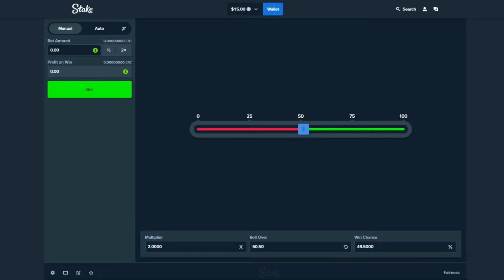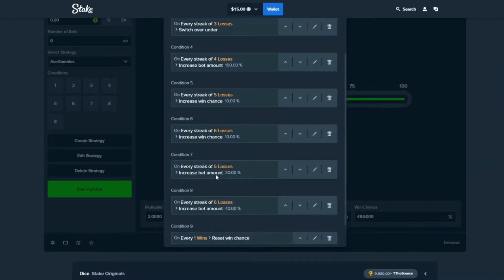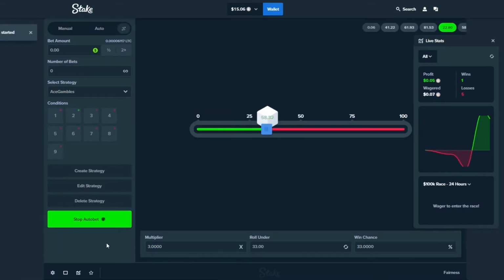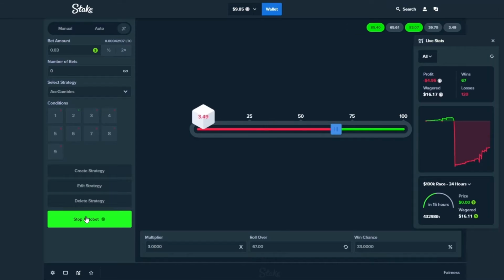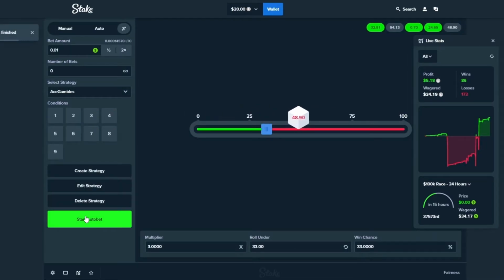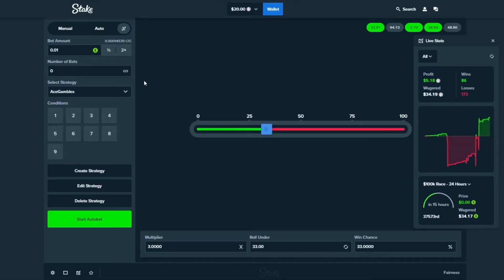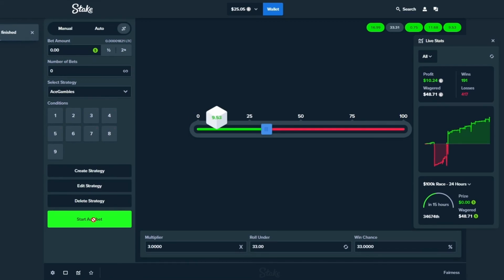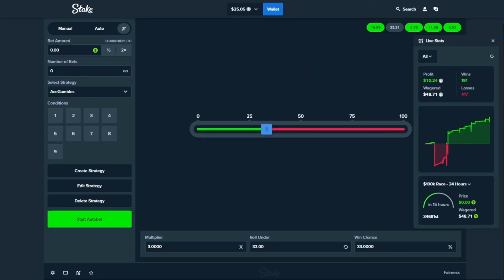High RISK High REWARD Stake Dice Strategy! (PROFIT)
Welcome everyone! In today's video we try out a Risky Stake Dice Strategy! Will my brainchild hold up against Stake's Brutal AI? Let's find out! As always thanks for stopping by, and ENJOY!!!

          ❗️(leave code empty)❗️